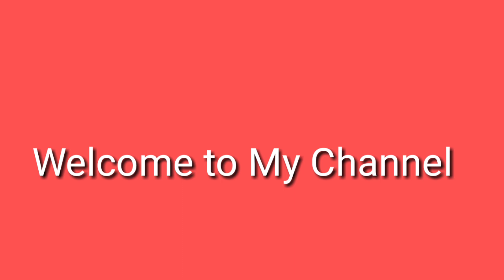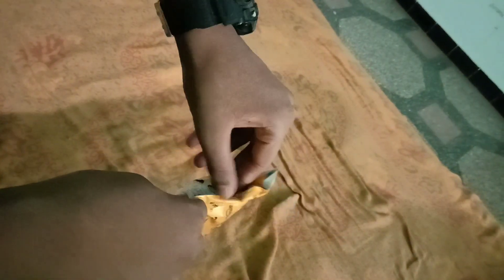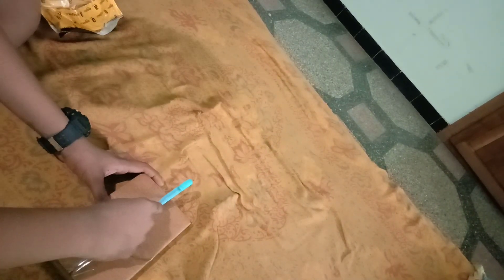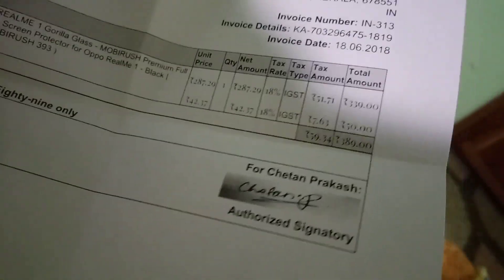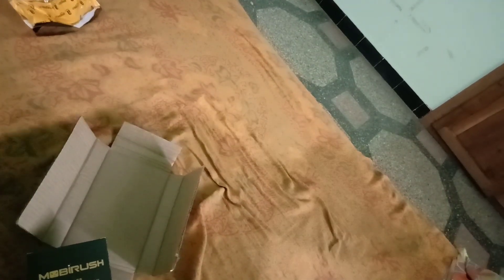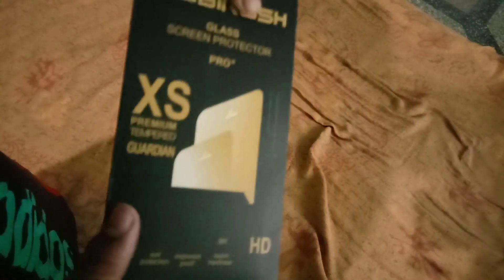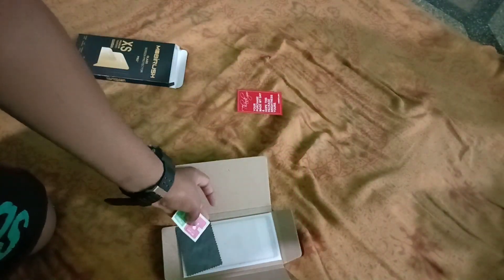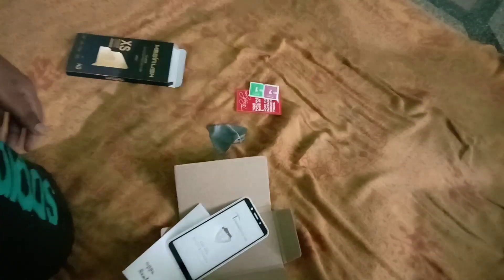9H Full adhesive Gorilla Glass For RealMe 1 Unboxing!!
Earn Money ;

CAUSION

( FAKE COPY RIGHT STRICKS CAN ENTER YOU TO COURT)

J          Powered By:
A
I                              RB NETWORK
S
H
N
A
V                 Co-presented By;

P
R                          LUXURY OS,
A
S      FREE ROM EDUCATION AND ROM BUILDING
A
S   For the win

Orginal Copy Issued for @JAISHNAVPRASAD YT

RB NETWORK PVT